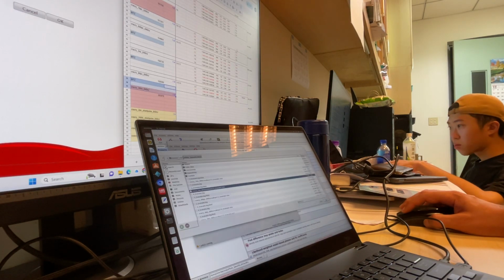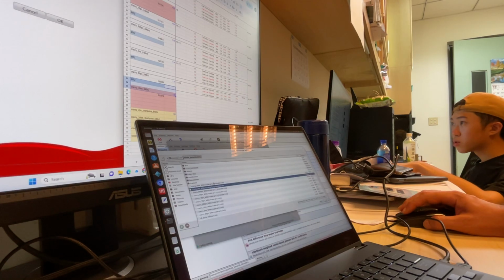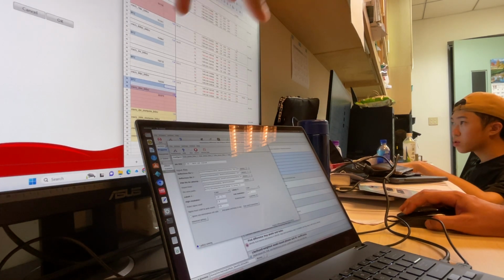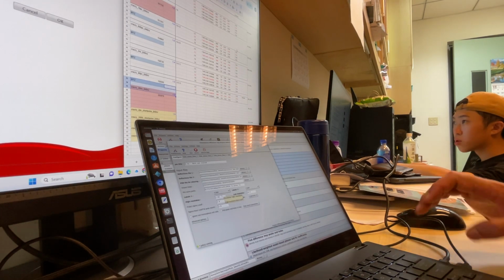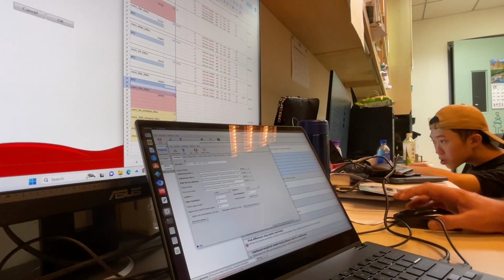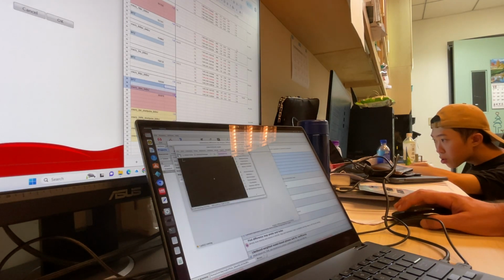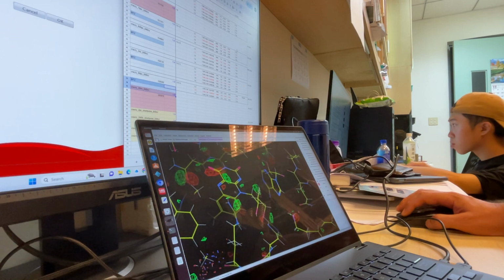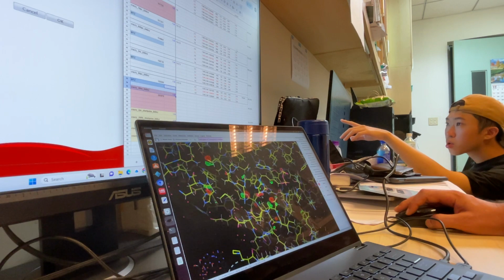2026年3月26日